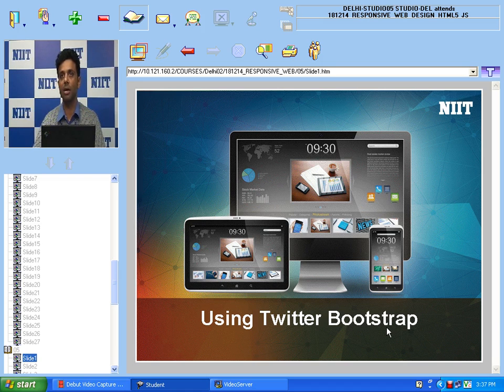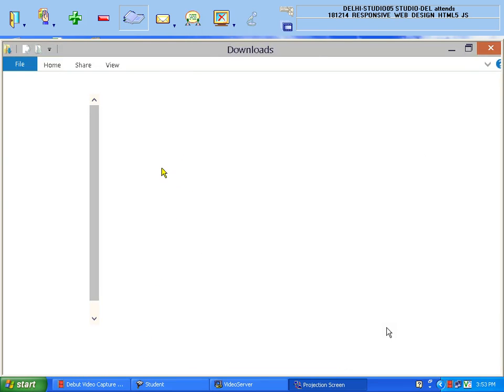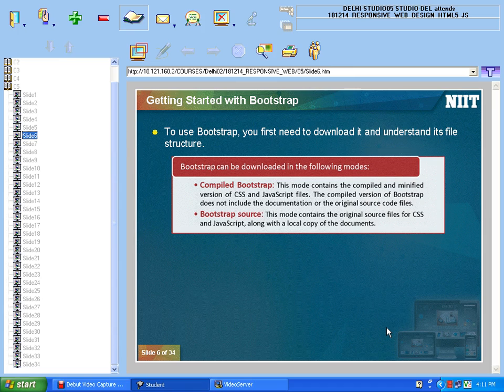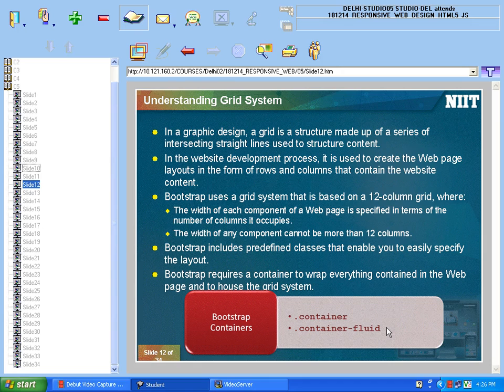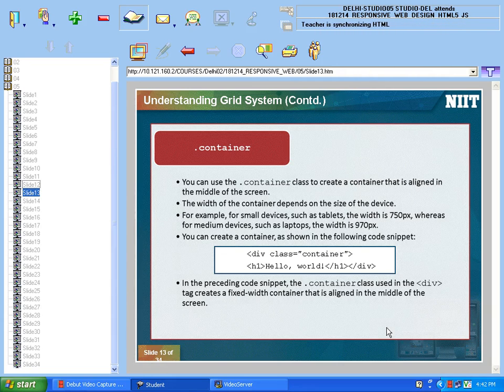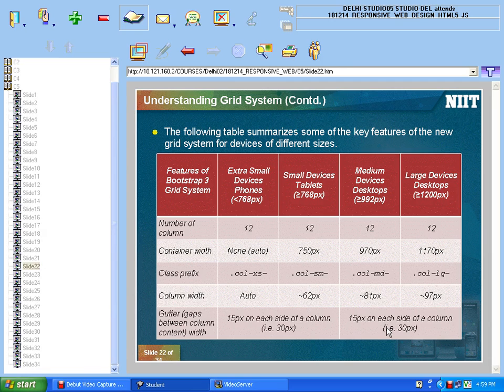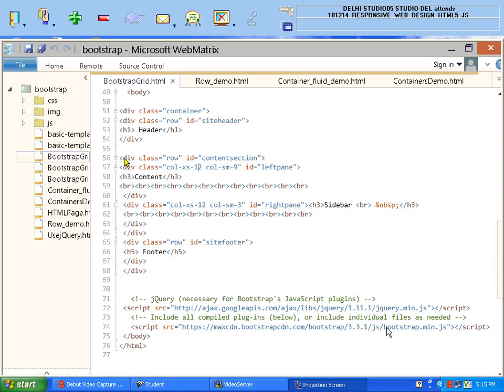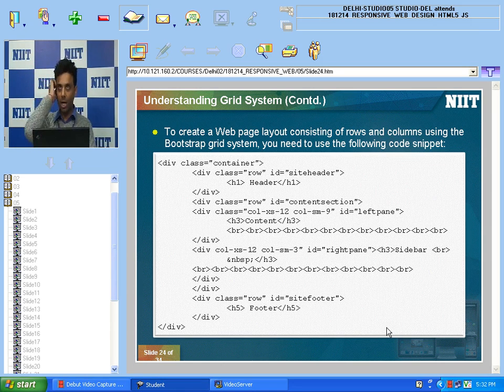181214 RESPONSIVE WEB DESIGN HTML5 JS 03